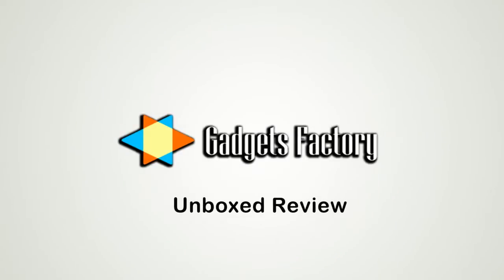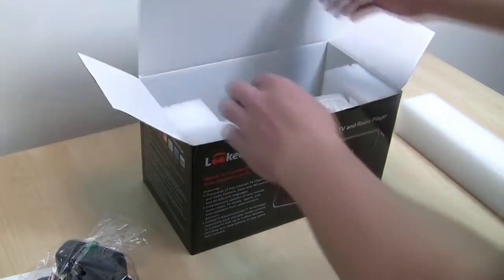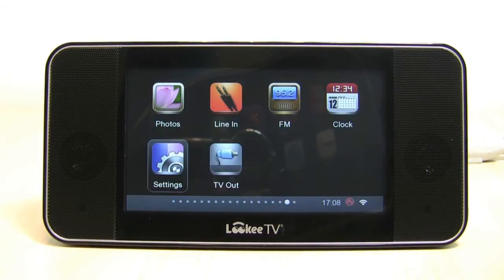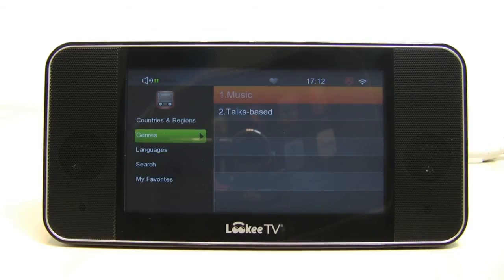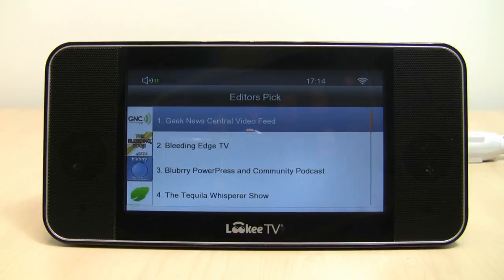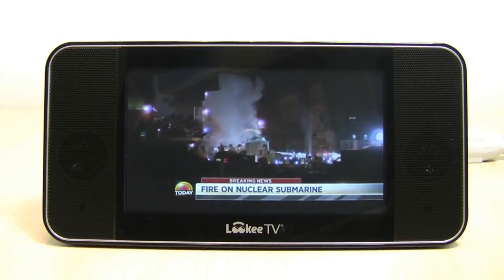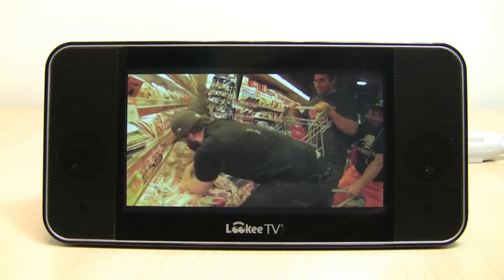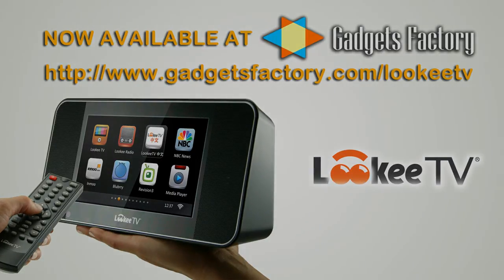Free Internet TV For All! - The LookeeTV HD Internet TV & Radio Player Review!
Grab a LookeeTV from GadgetsFactory.com TODAY!

With the LookeeTV HD Internet TV & Radio Player you'll get:

-Internet TV Channels & Internet TV Programs
-Free Internet Movies
-Live International Internet TV -This includes a whole ton of great Chinese TV & Chinese Movies!
-You get to Watch all this TV for FREE
-A whole lot more

UPDATE! Father's Day Free Express Shipping will be offered on all LookeeTVs, NetVue Cameras, and Select Car DVRs!